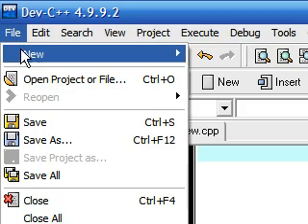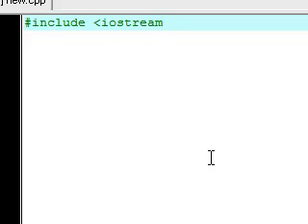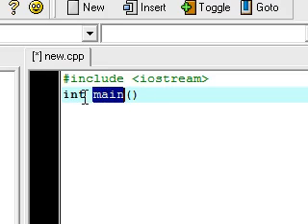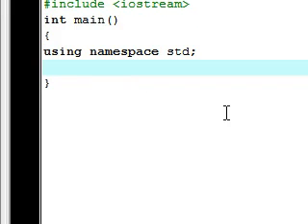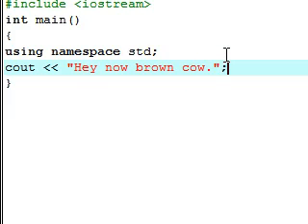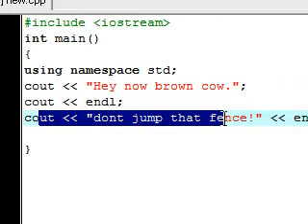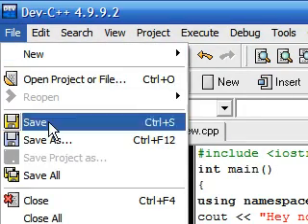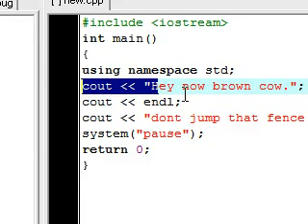C++ Tutorial 2 The Basic Syntax and Functions